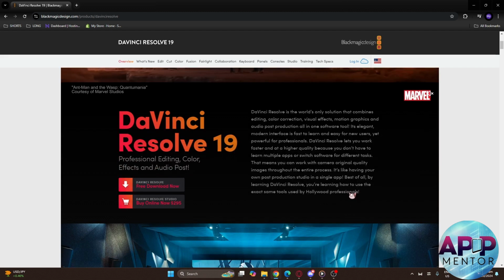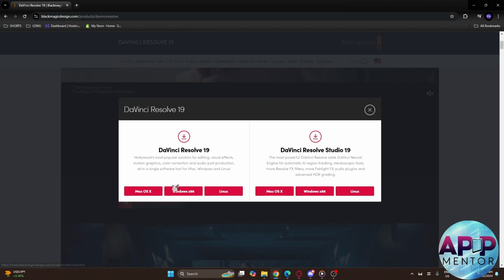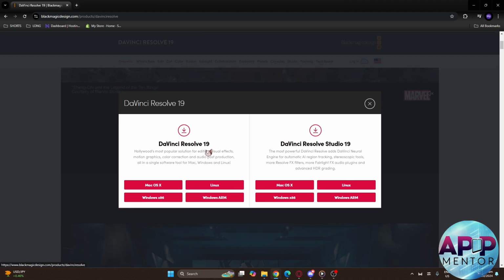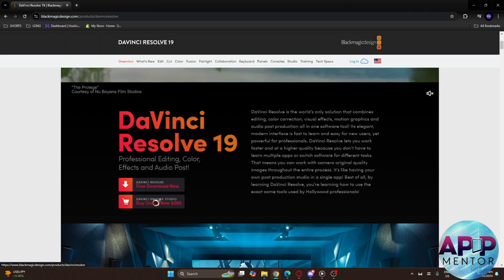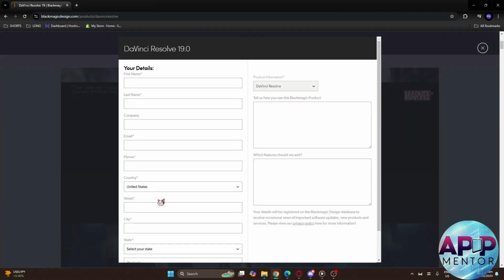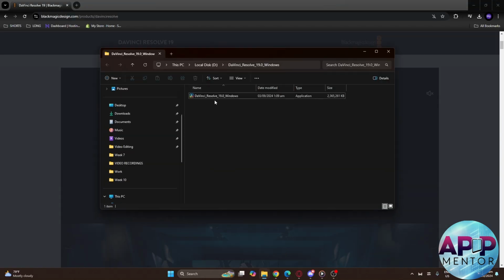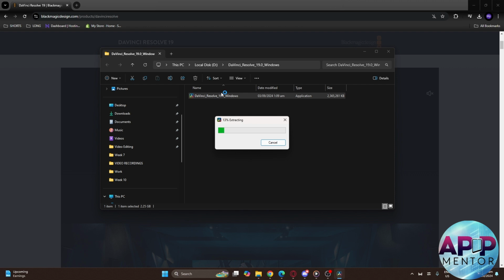How to Install DaVinci Resolve 19 on Windows 11 (2026 Updated)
Learn how to install DaVinci Resolve 19 on Windows 11 with this easy, step-by-step tutorial. In this video, I’ll guide you through the entire installation process, from downloading the software to completing the setup. Perfect for beginners and those updating their system!